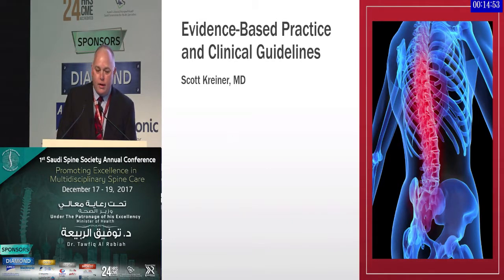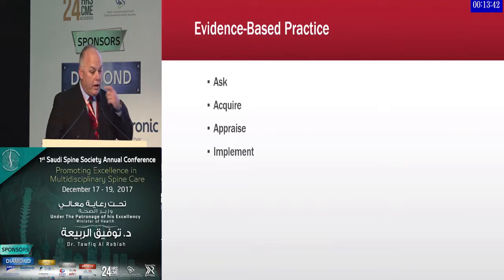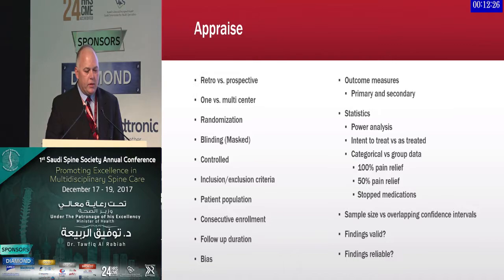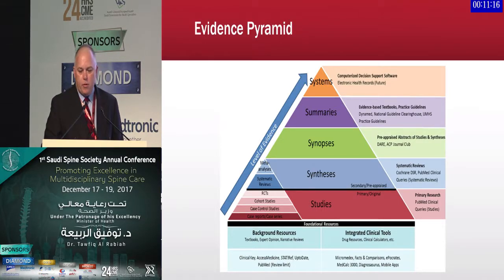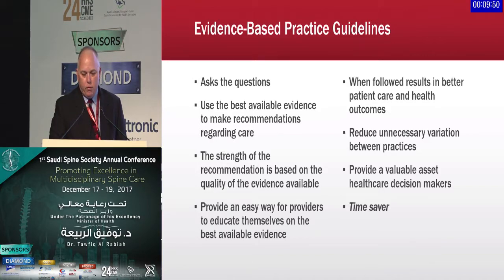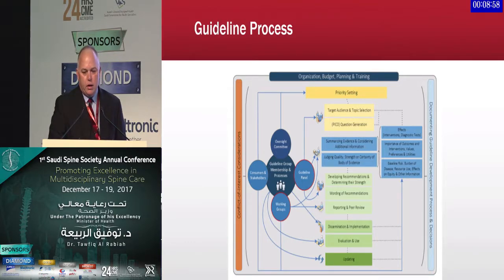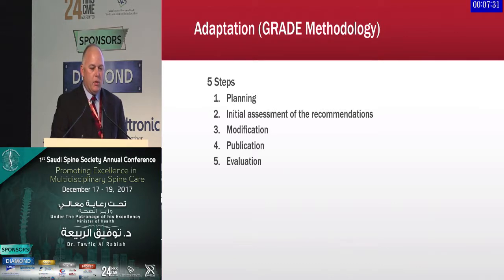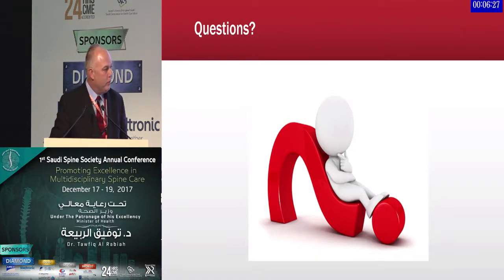The need for nationally adapted clinical practice guidelines for spine diseases by Dr. Scott Kreiner